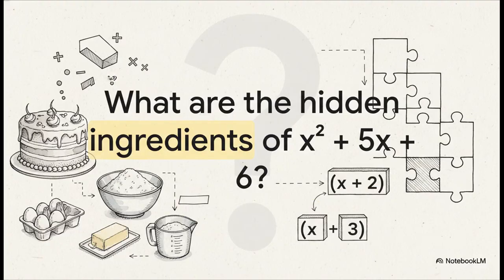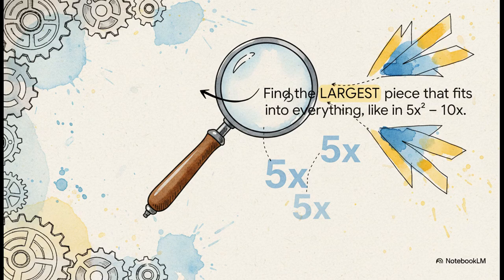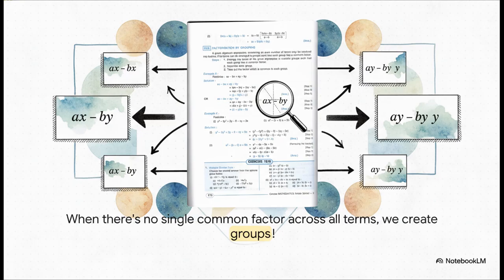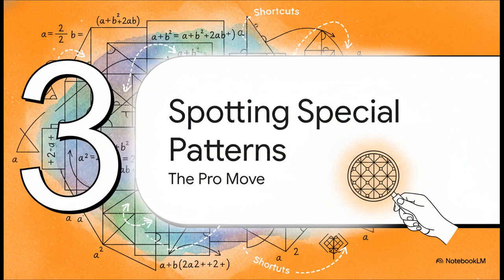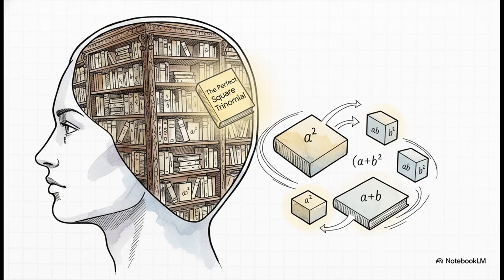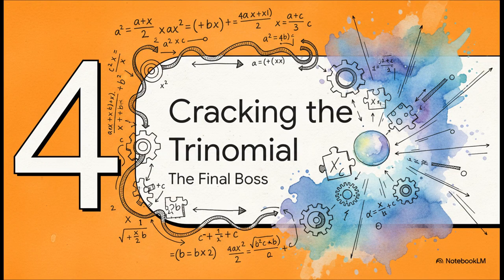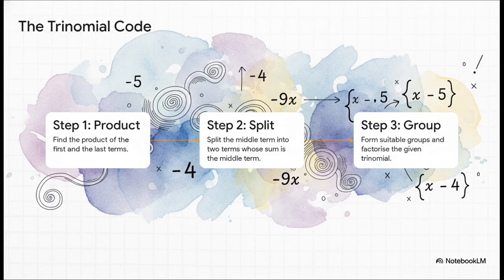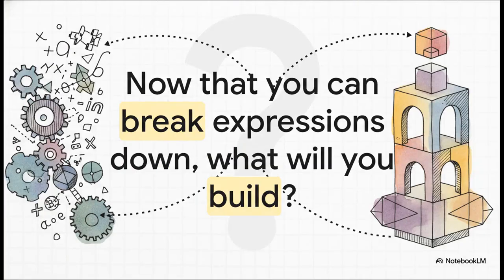Factorisation, Unlocking Algebra - ICSE Class 8 Maths Chapter 13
Factorisation is like the reverse of multiplication. It is the process of finding two or more algebraic expressions that, when multiplied together, equal the original expression. Each of these smaller parts is called a factor.

The simplest way to start is by looking for a common factor in every term of the expression. You find the largest term that can divide each part evenly, place it outside a set of brackets, and keep the remaining parts inside.

If an expression has several terms, you can use a method called grouping. This involves putting terms into pairs that share a common factor, even if the whole expression does not. You also learn to recognize special patterns like the difference of two squares.

This is used when you have one square value subtracted from another, allowing you to rewrite it as the sum of the two terms multiplied by their difference.

For expressions with three terms, called trinomials, you can use a method called splitting the middle term. You look for two numbers that add up to the middle value and multiply to the product of the first and last terms.

Sometimes you might also find perfect square trinomials that fit a specific formula. The ultimate goal is to factorise completely, which often requires using more than one of these techniques until the expression cannot be broken down any further.